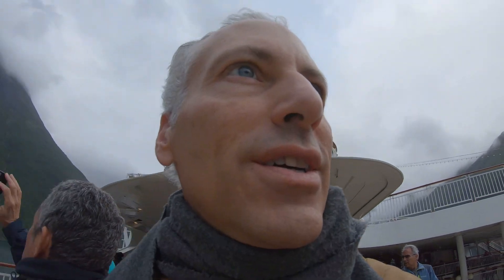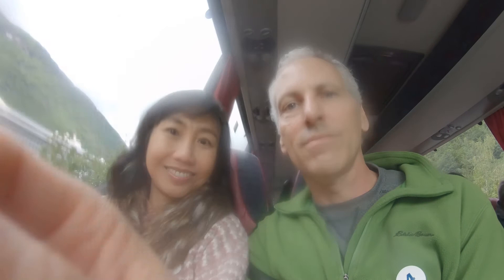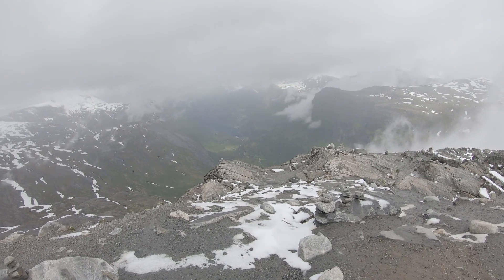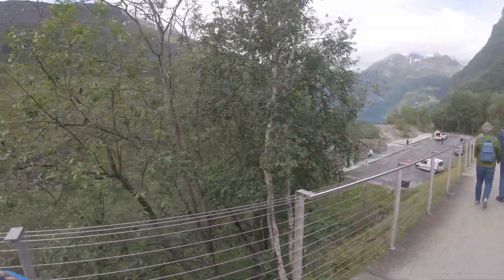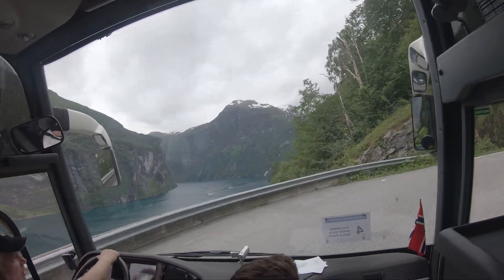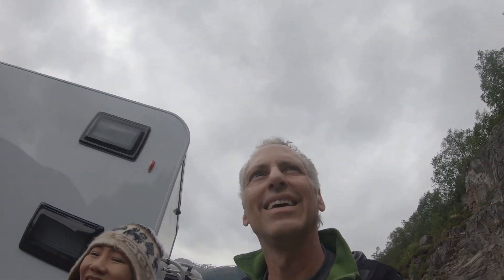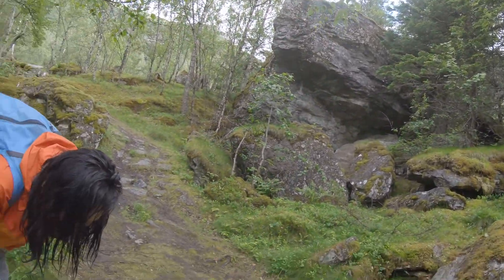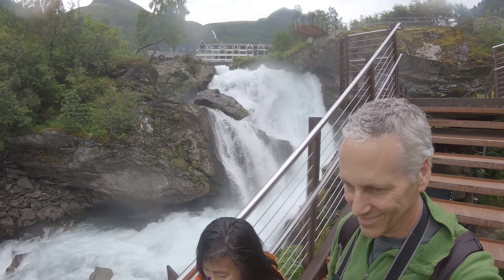Norway - 22 June 2019 - Day 06 of 08 - Geiranger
Norway Cruise